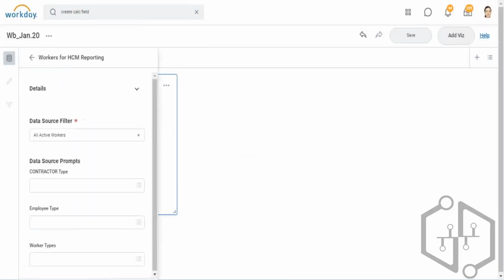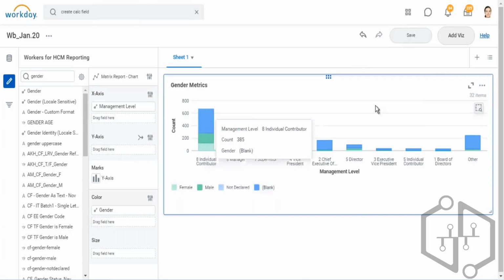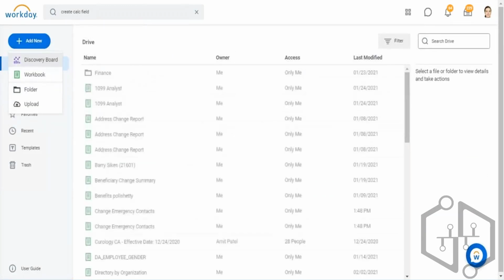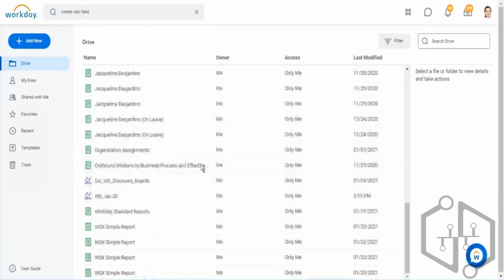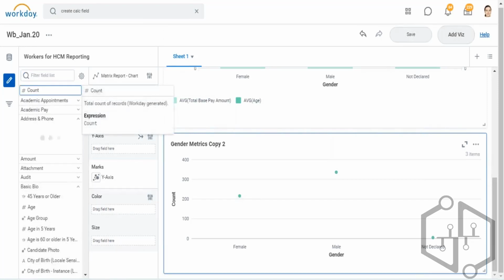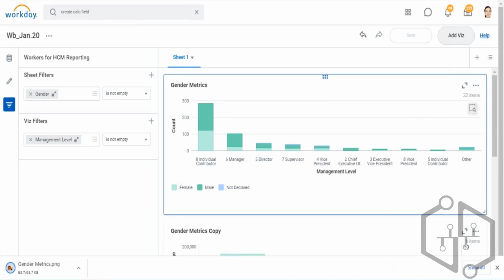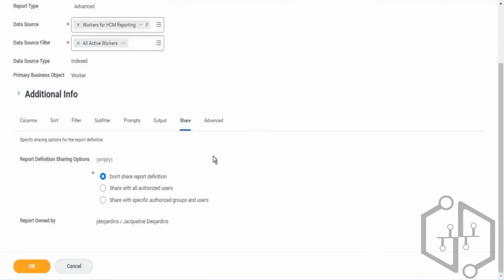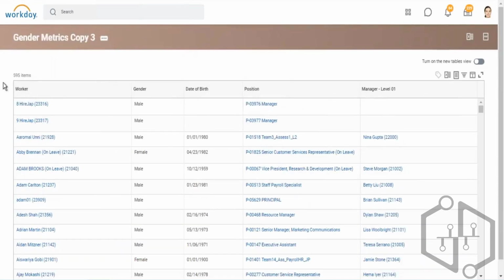Workday Prism Analytics Management Levels | Workday Prism Analytics Class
Welcome to our Workday Prism Analytics course! This thorough course will teach you all you need to know to use Workday's sophisticated analytics tool, Prism.

This course teaches you how to analyze and manipulate massive volumes of data, generate visualizations and reports, and get organizational insights. We'll discuss data sources, data sets, algorithms, and data blending to help you maximize Prism.

Our expert teachers will lead you through hands-on activities and real-world examples to teach you skills you can use at work. This class is great for improving your Workday Prism abilities or upping your data analytics game.